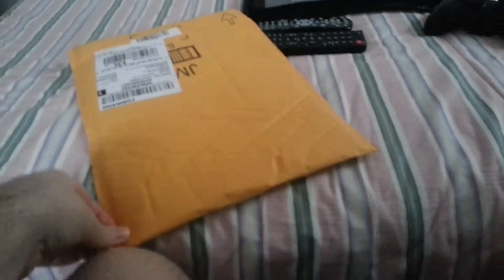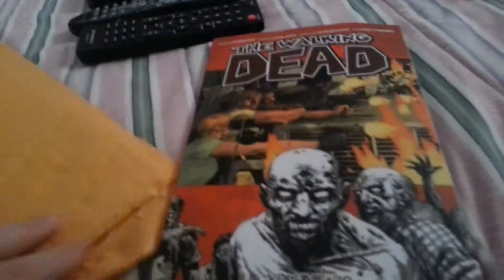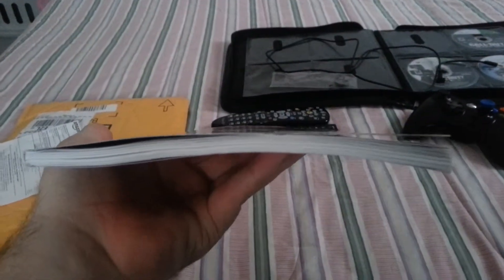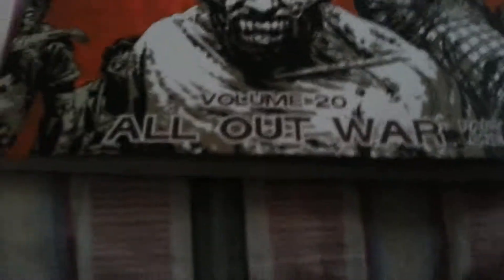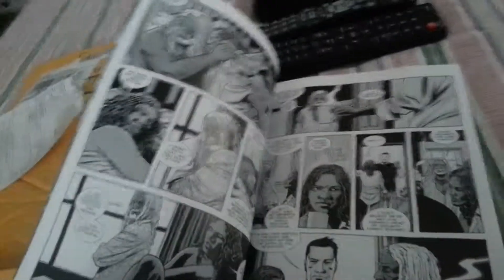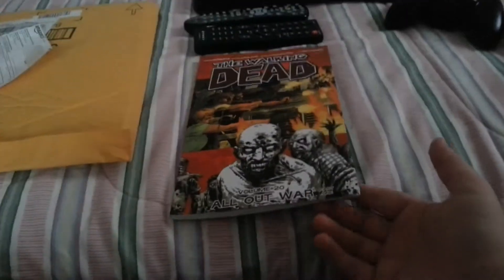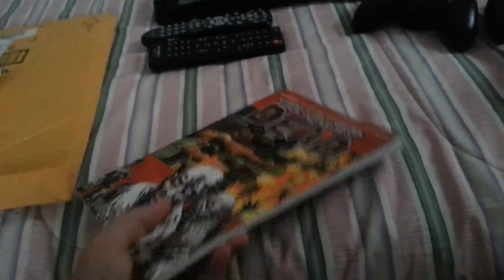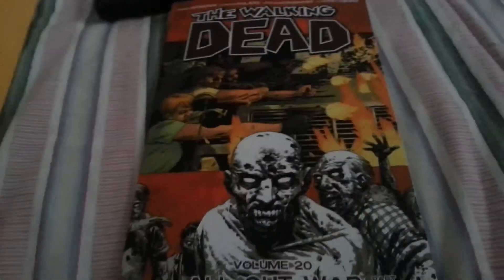The Walking Dead Volume 20 "All Out War" (Part One) - Unboxing from Amazon!!